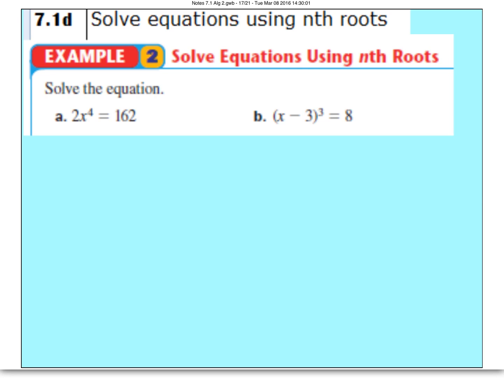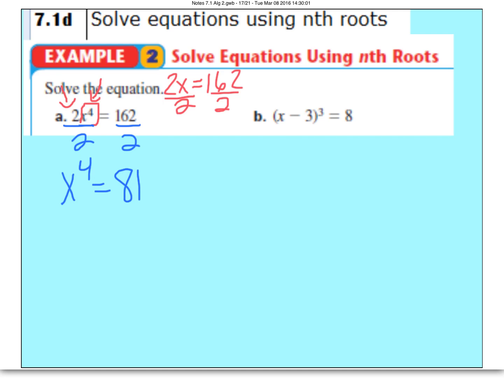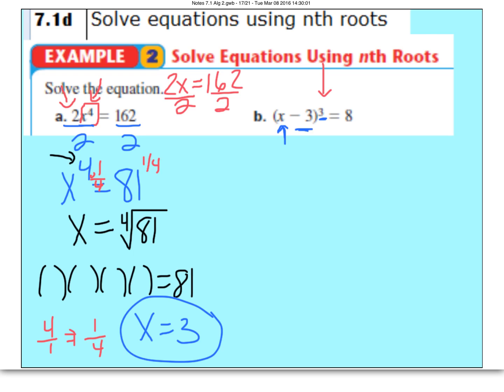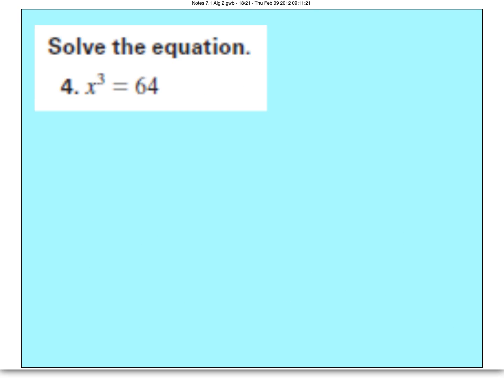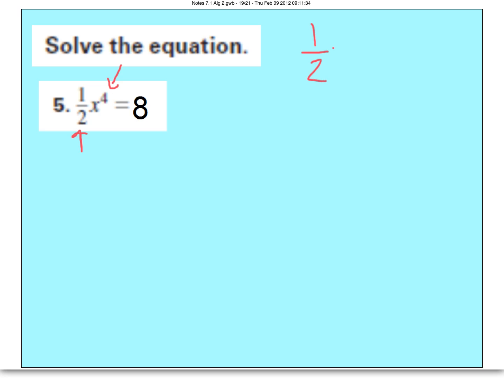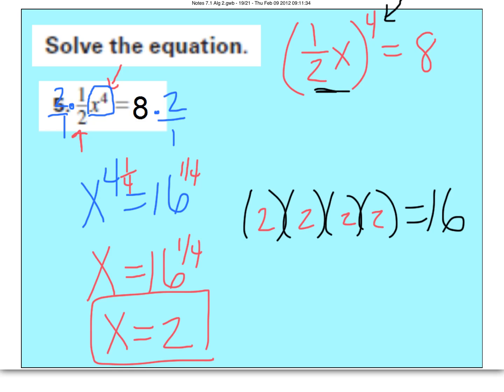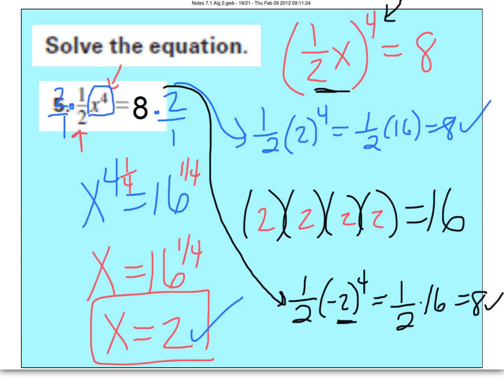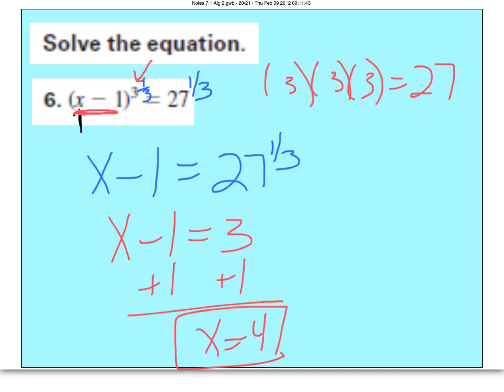7.1d Alg 2 Notes